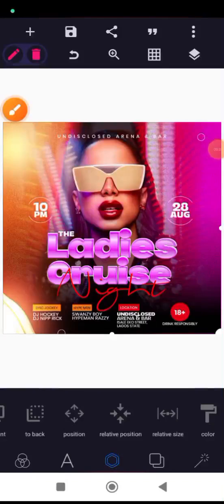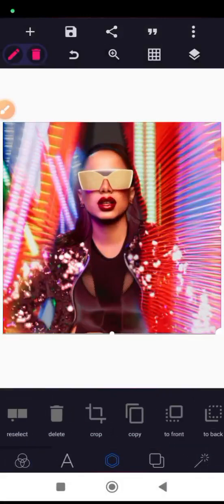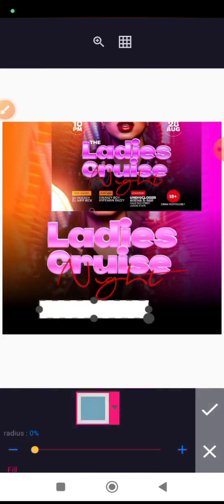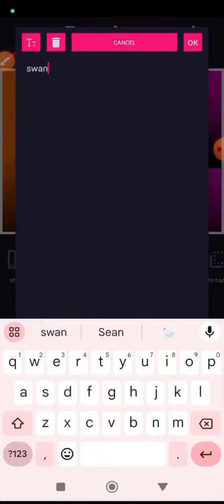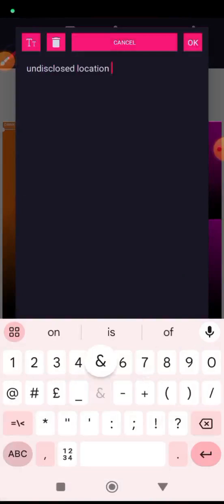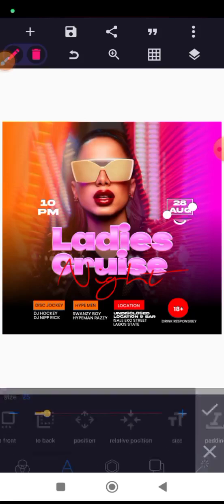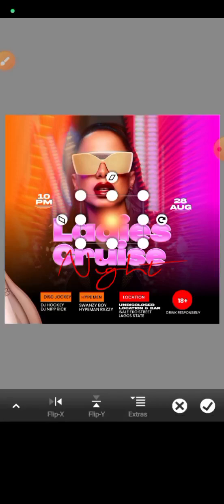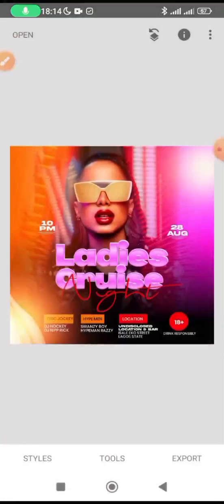Club flyer design pixellab Tutorial